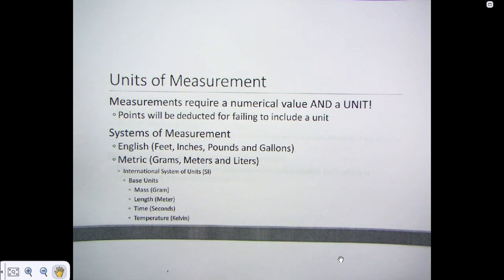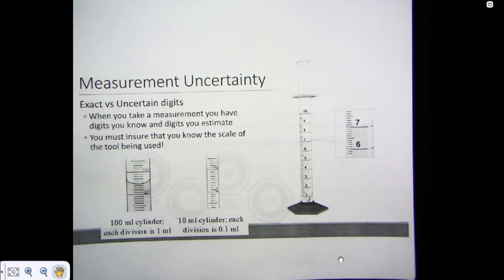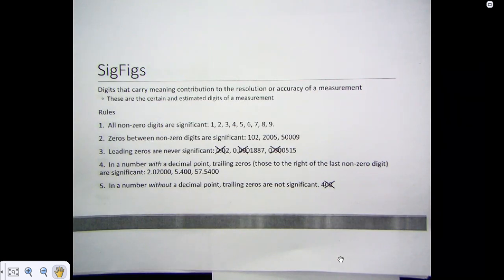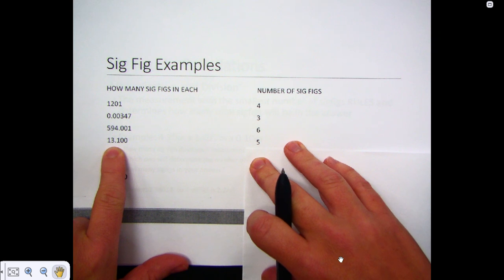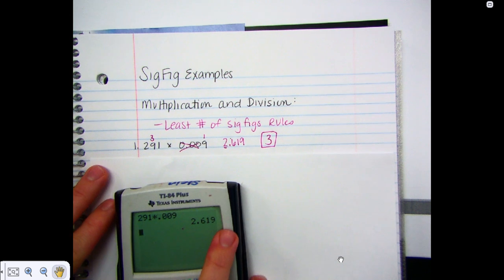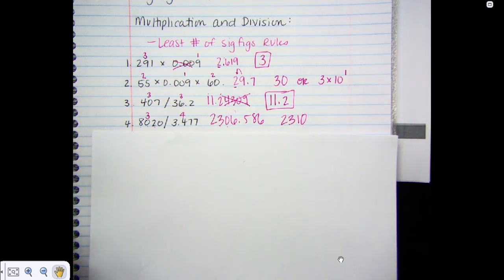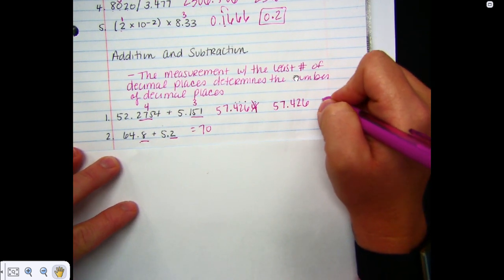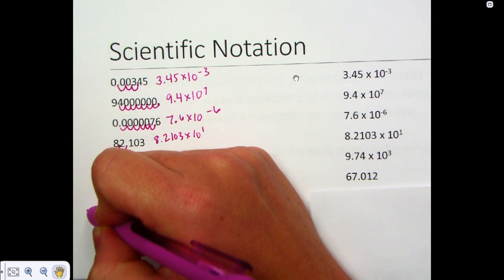Measurement/SigFigs/Scientific Notation Lecture (2019)